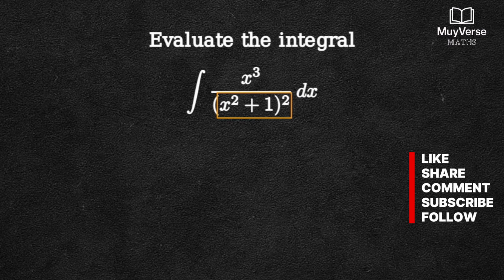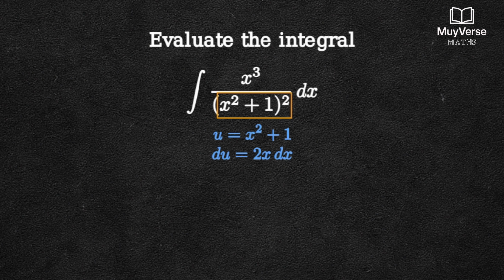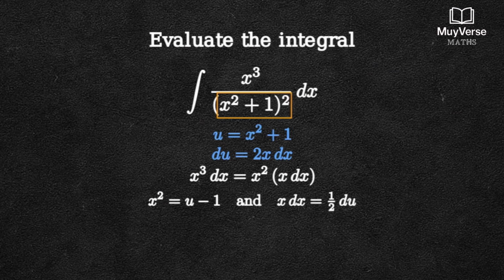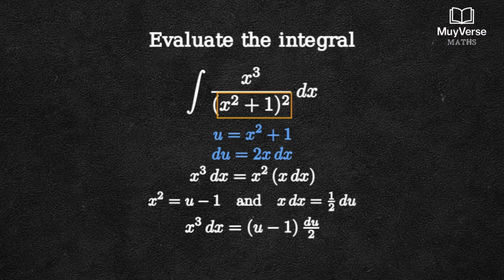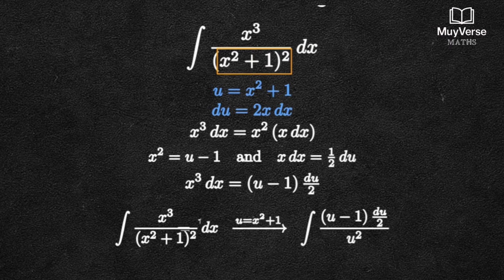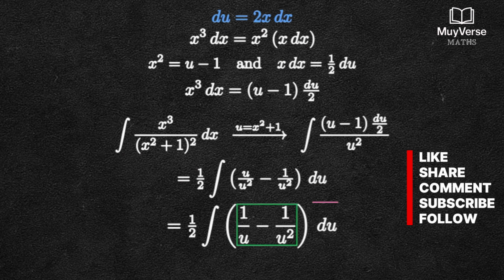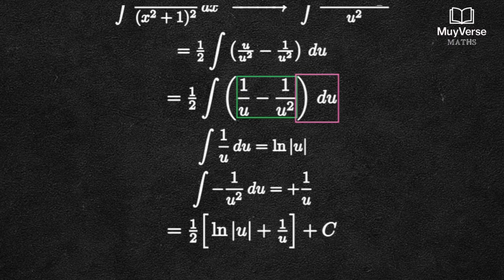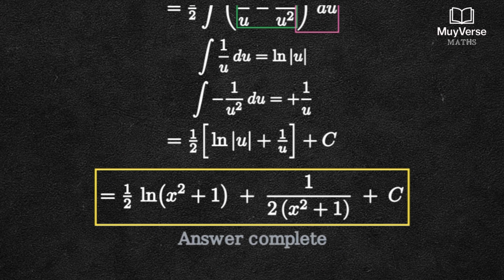Practice: Integrate ∫ x³/(x²+1)²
Solve the tricky calculus integral ∫ x³/(x²+1)² dx step by step and learn how substitution transforms complex fractions into simple results. In this calculus tutorial, I explain how to handle powers inside denominators, simplify x³ terms, and find the exact antiderivative. Perfect for students learning integration by substitution, rational functions, and u-sub methods. I also reveal common mistakes to avoid when differentiating similar forms. Watch till the end to master calculus integrals quickly and confidently.

Playlist for step-by-step problem-solving practice.